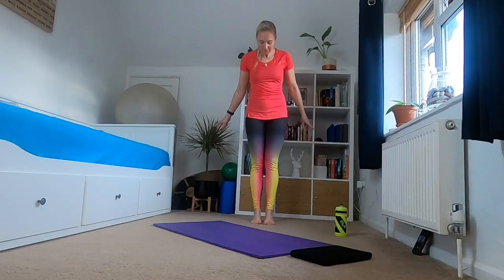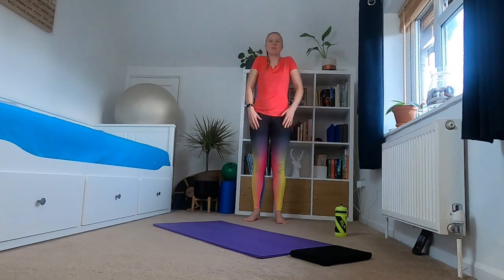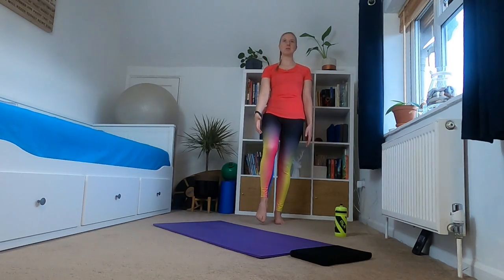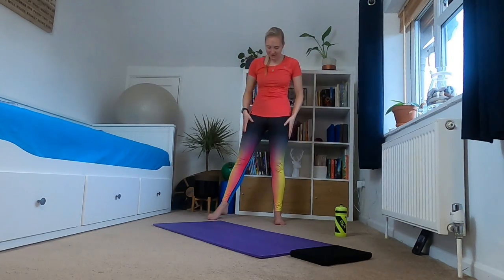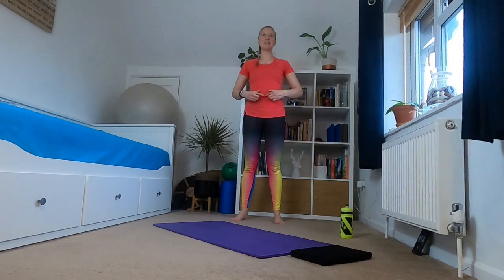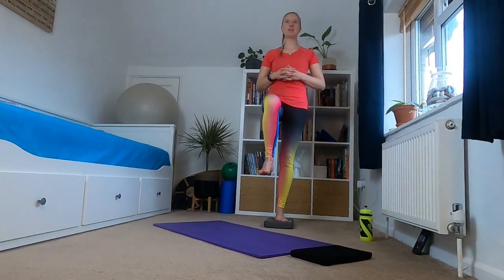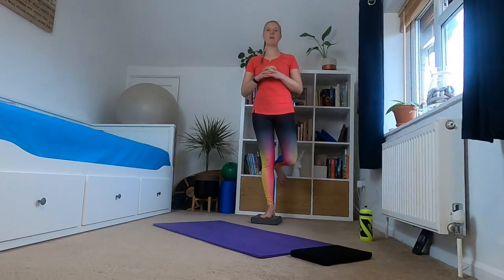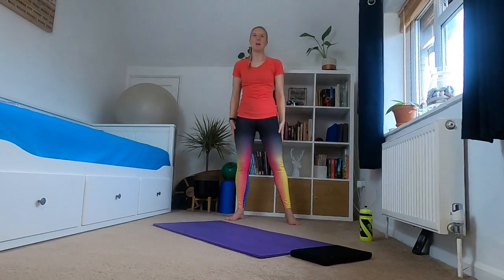Warm Up from home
Warming up before exercise is really important, I wanted to share with you this 10 minute standing warm up you can do from home before any workout.